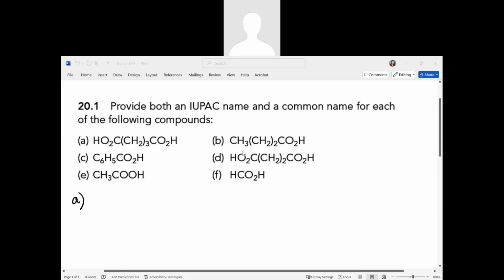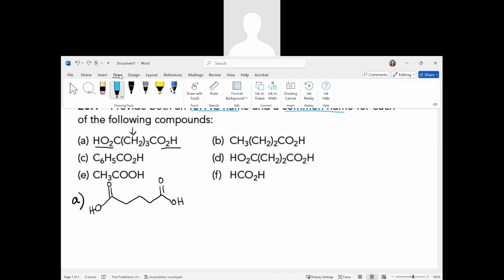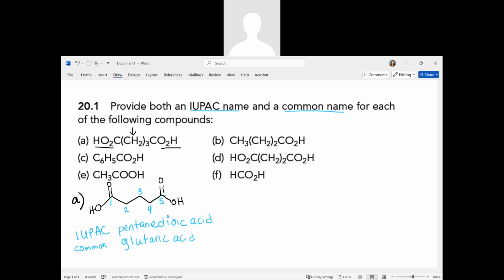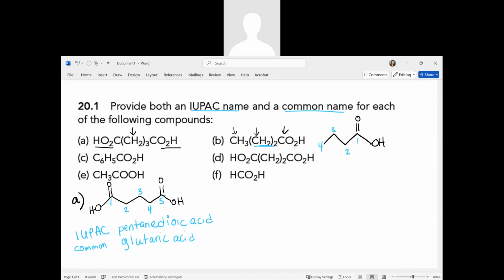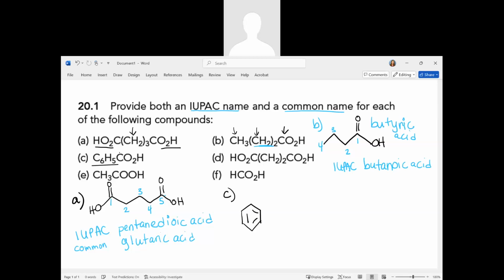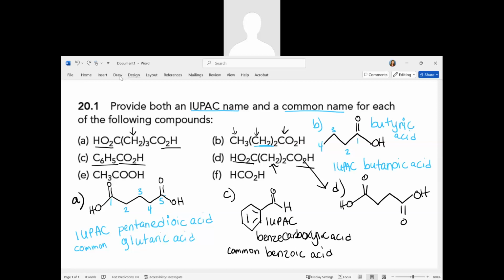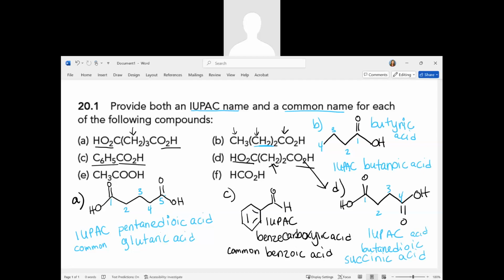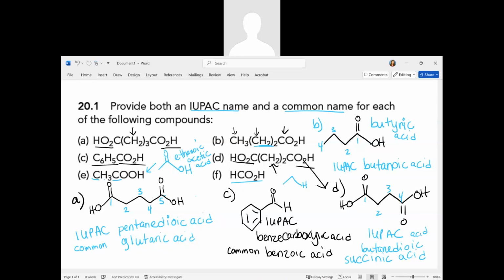Chapter 20 Problem 1